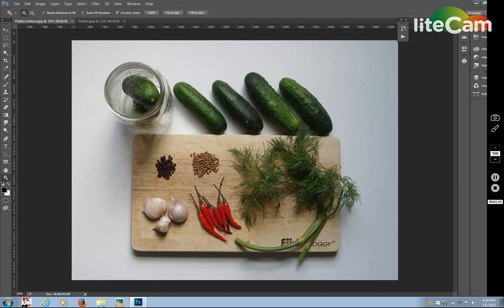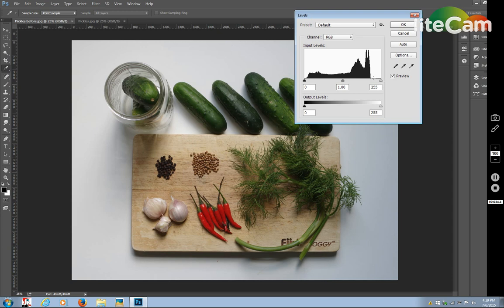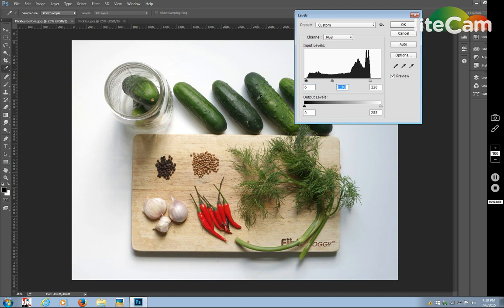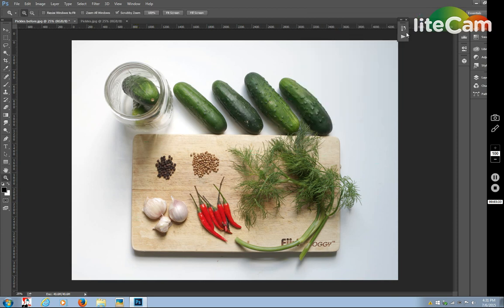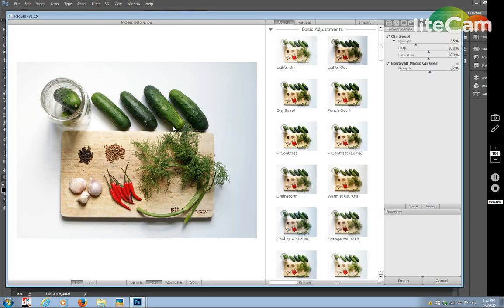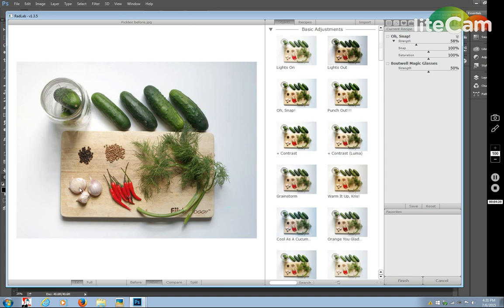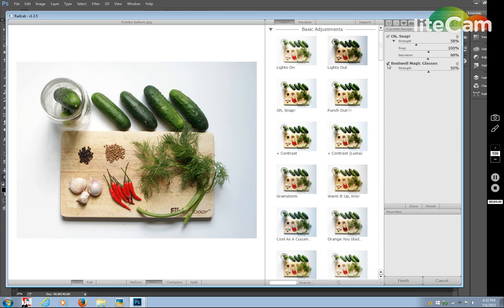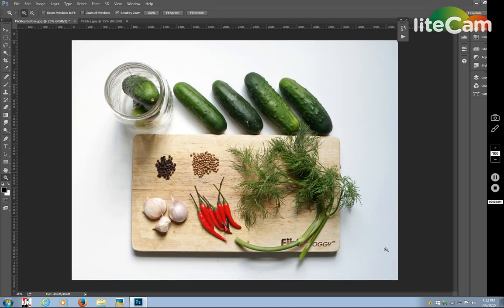Photoshop Levels Tutorial with Totally Rad RadLabs -- Pentax K-01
Tutorial for adjusting levels and using Oh Snap! and Boutwell's Magic Glasses to process a RAW image from a Pentax K-01